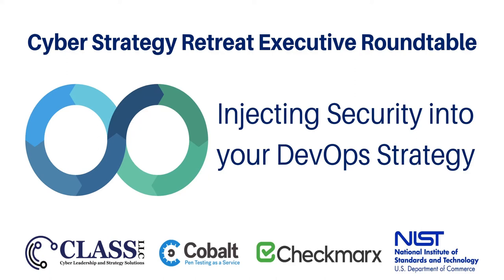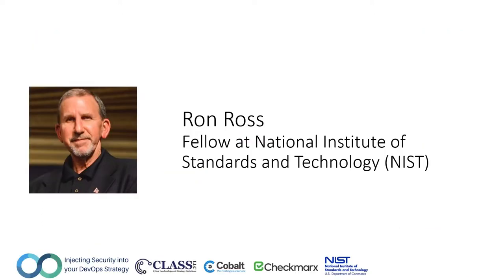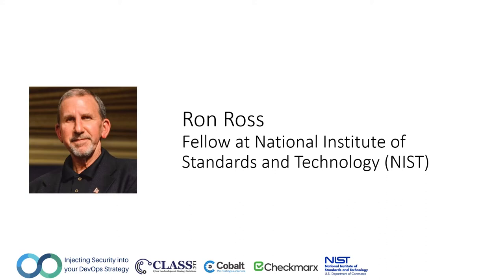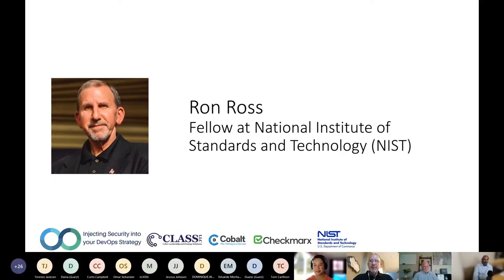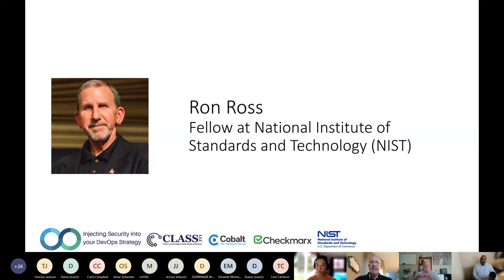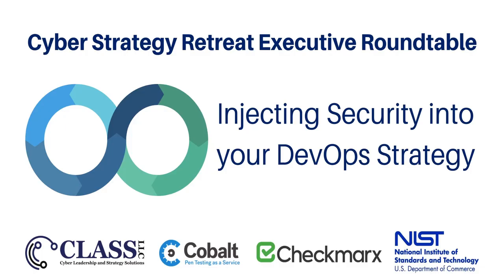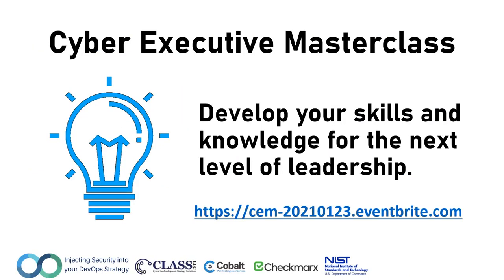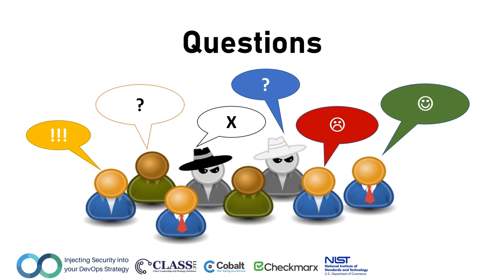The one about system security engineering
In part two of the series, Ron Ross from NIST discusses how system security engineering practices enhance DevOps and DevSecOps programs.

BACKGROUND
Organizations have embraced DevOps as a solution to develop software more quickly and automate infrastructure changes. Enhanced collaboration between IT operations staff and developers adds significant value for the business but presents some significant risks if not implemented properly. A sound strategy is required to ensure security is considered and applied early enough in the DevOps process to make a difference. Embedding security controls at the beginning of the SDLC is a must-have practice to manage operational and cybersecurity risks effectively.